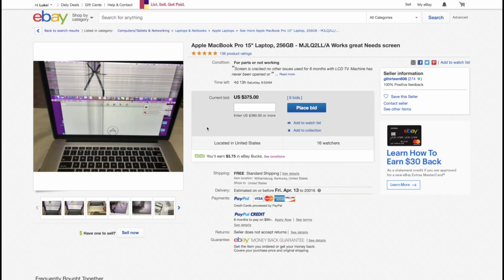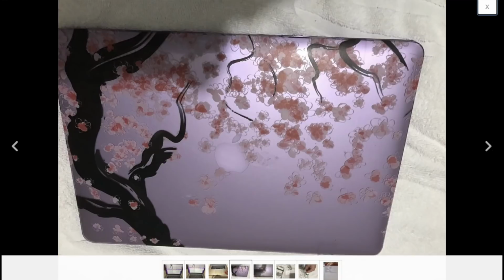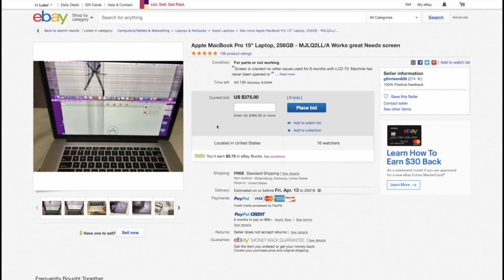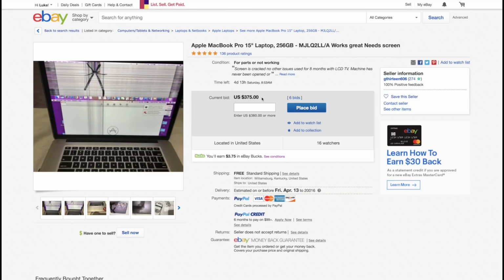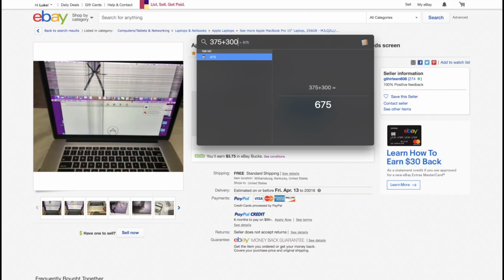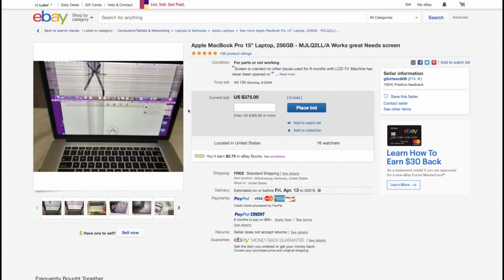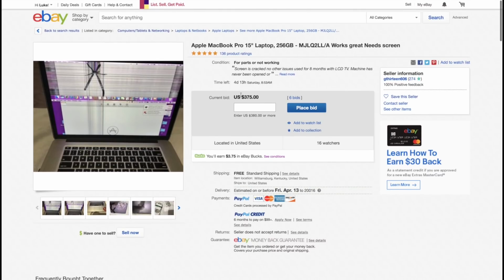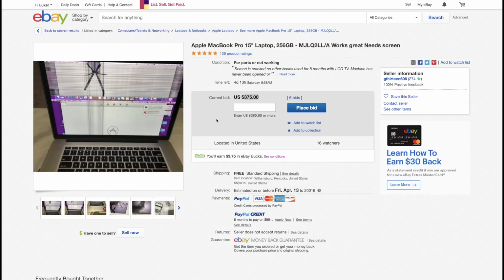This Screen is Shattered | MacBook Flip or Flop ep. 2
In this second episode of MacBook Flip or Flop, we discuss the matter of broken screens on retina macbook pros, and the challenges they present